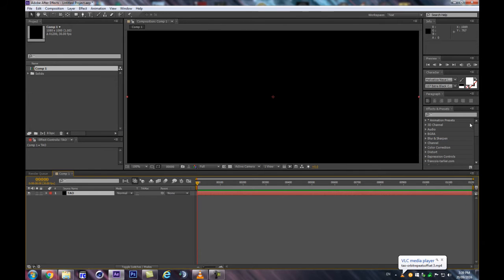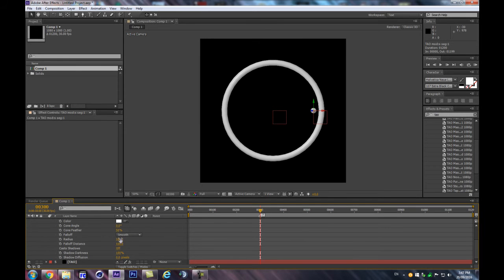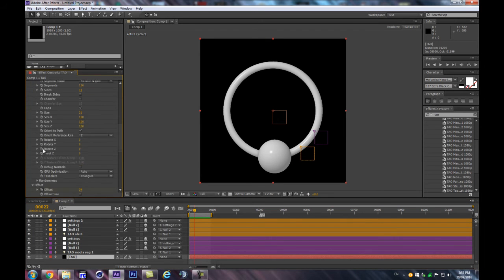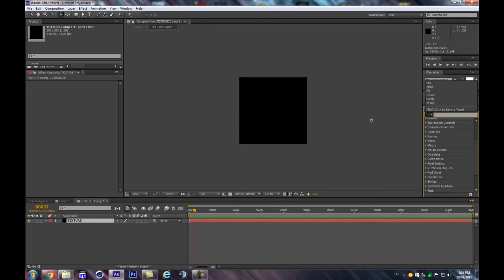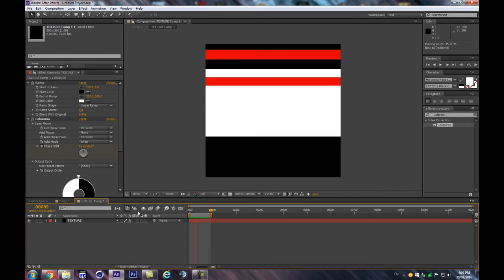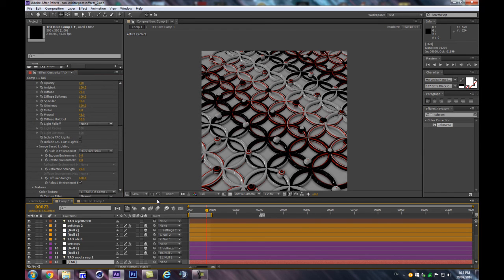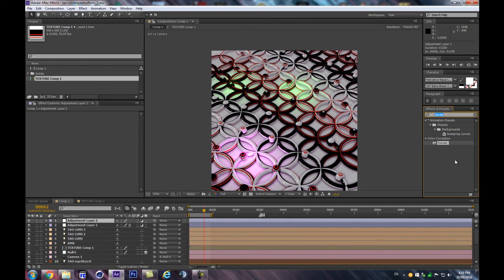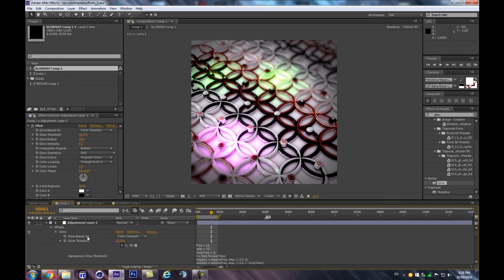Let’s create a mesmerizing pattern with repeater offset using only Trapcode Tao and After Effects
-edited-

In order to celebrate this tutorial I have minted nfts for crypto art collectors who would like to add this in their collection

Today's tutorial is dedicated to David Whyte aka Bees & Bombs, a visual processing artist who programs very interesting motion loops that I am a total fan of. The kind of animations he produces always me think about how I would go about and set a scene like that using Trapcode TAO. Then as I set those up I constantly figure out and learn new stuff and once it's set up Trapcode TAO makes it easy to thinker around, change values and discover what other variations can come out of initially powerful concepts. And then what happens is that I want to share this process with you. In conclusion getting inspiration from other artists that you like is a great way to expand what you know about art you love. With the proper amount of respect, rather than copying or ripping off, taking ideas from others work into your daily projects can be viewed as an exercise of sharing and opening healthy artistic discussion, a way to push ideas further, together. Of course this has nothing to do with making an identical clone of someone's work and than using that in a commercial project and getting paid without crediting. Because that is pure thievery that should be despised and condemned by all of us.
Dan Ebbert's Wiggle Loop After Effect Expressions
Create a Circle After Effect Expression
After Effects CS6 Project files